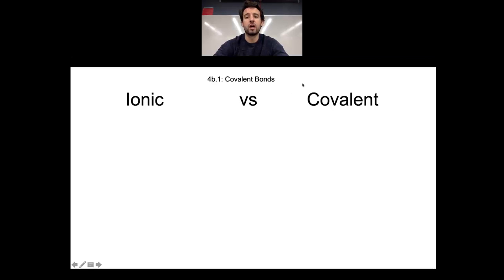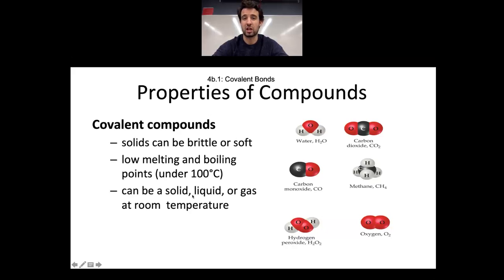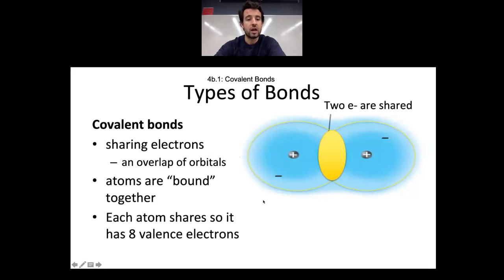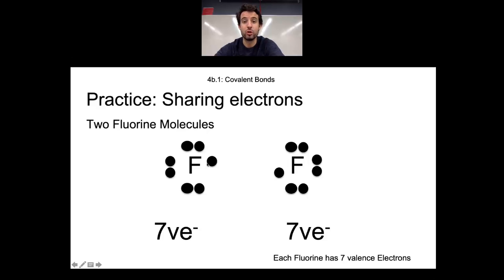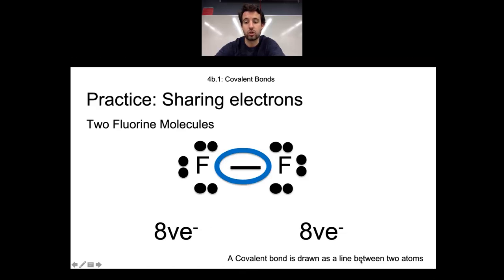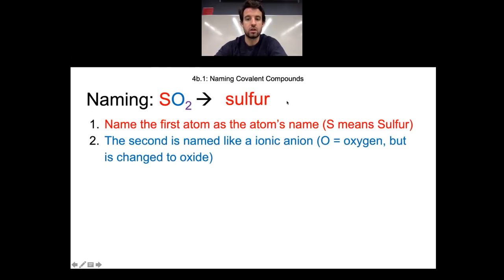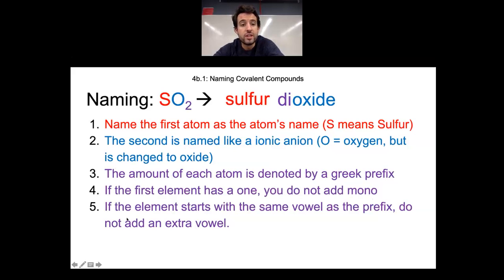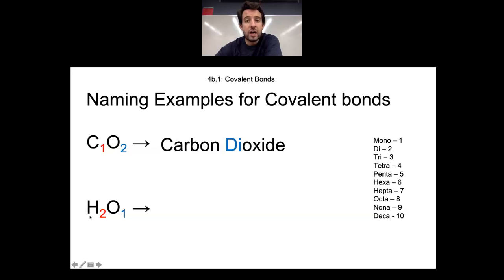Chemistry Notes 3.1 Covalent Naming (Day1)